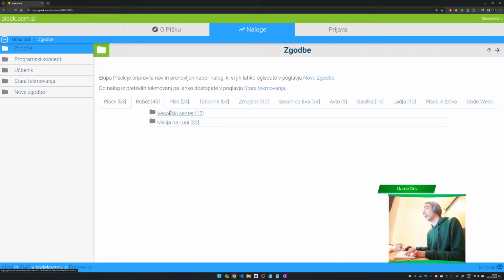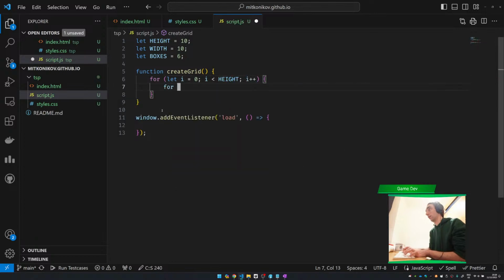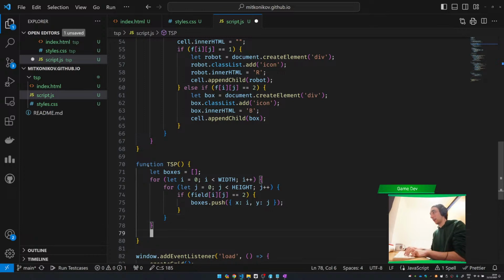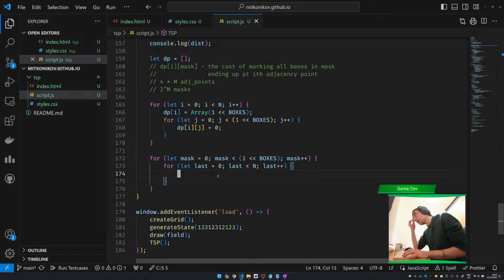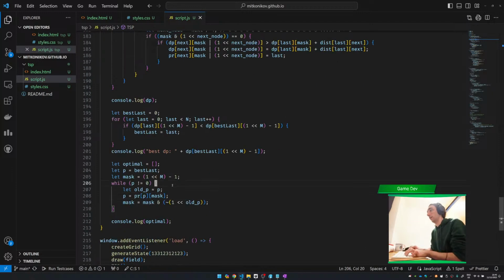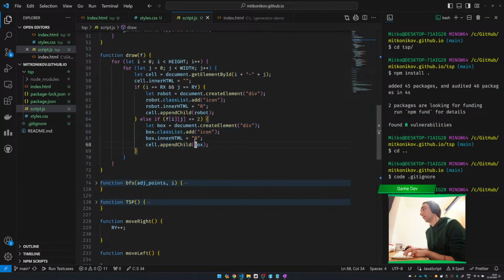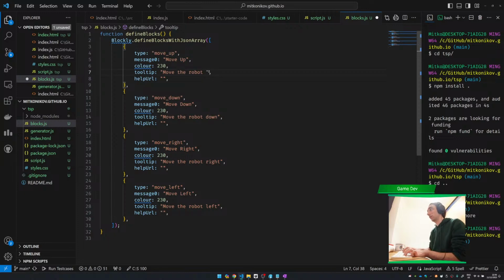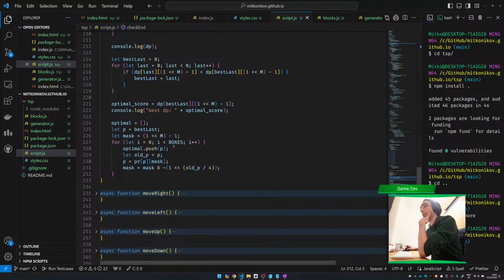Creating a Blockly-based Game on top of the Travelling Salesman Problem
We are going to create an interesting challenge that will be meant for kids to solve and will incorporate a modification of the Travelling Salesman Problem. We will create animations and UI in Javascript for it and the kids will be able to solve it using Blockly. It's actually an exercise that I need to do for one of the subjects I study (called Domain Specific Modelling Languages), so I thought it would be a fun thing to do it on a live stream and try to include a well-known CP algorithm in it.